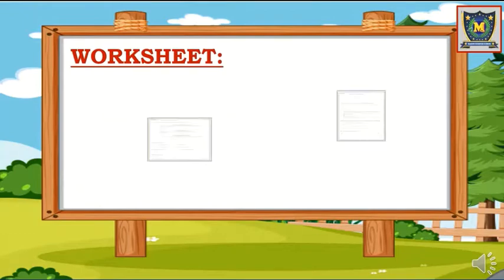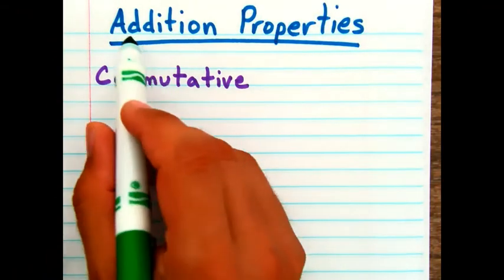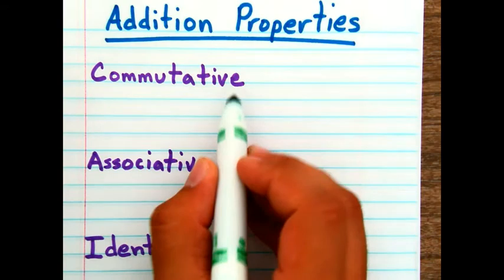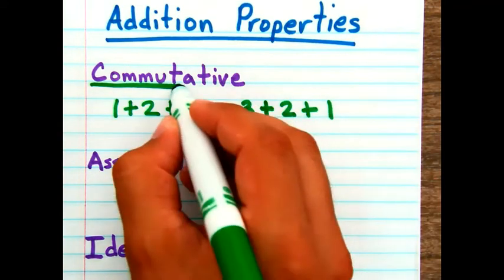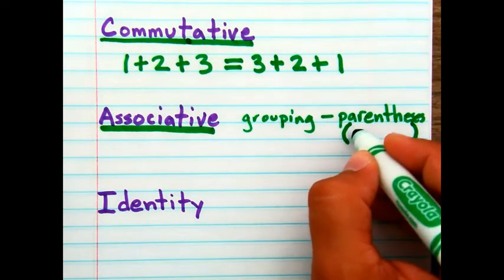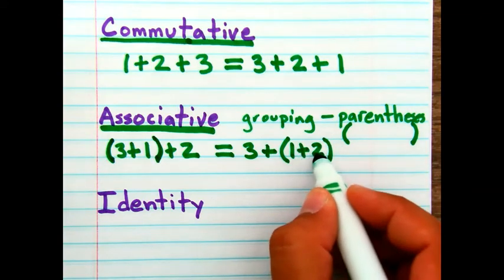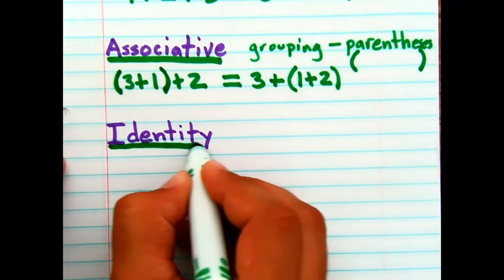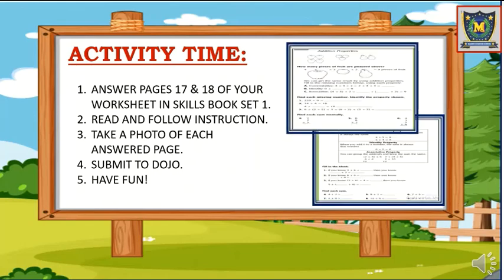SKILLS BOOK 3 LESSON 13